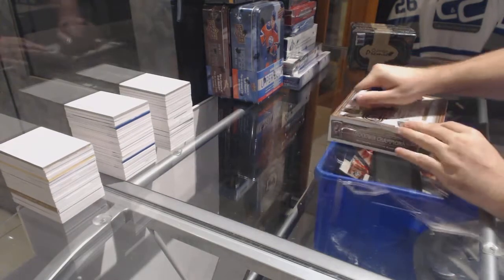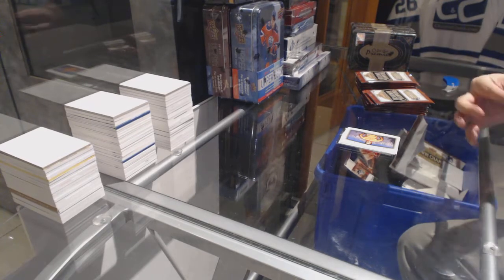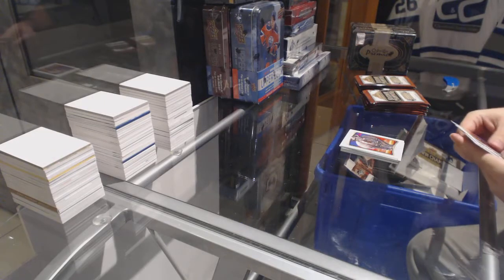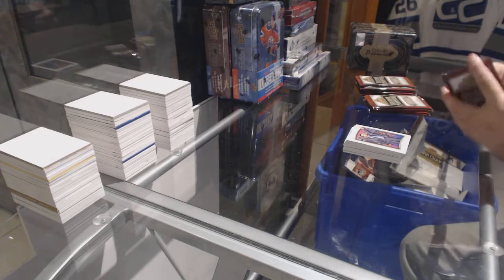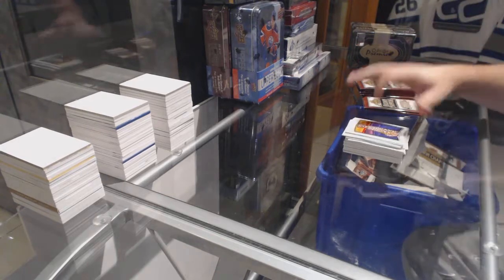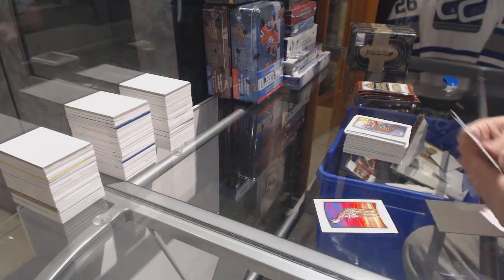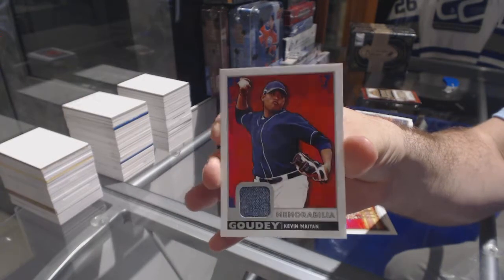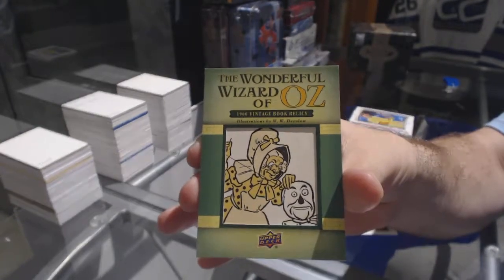J2thebsquared's 2017 Upper Deck Goodwin Champions Multi Sport Box Break